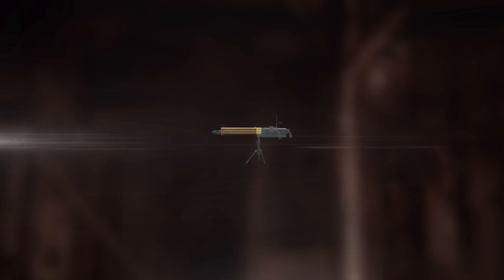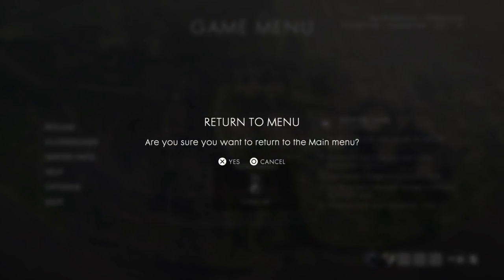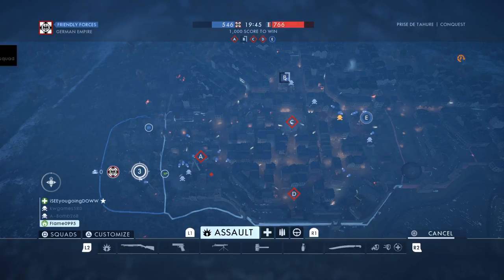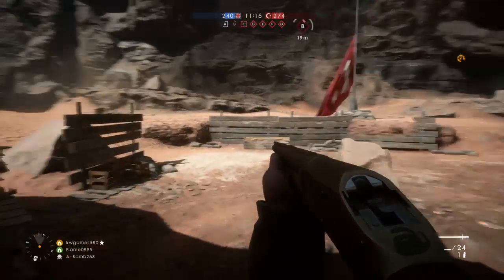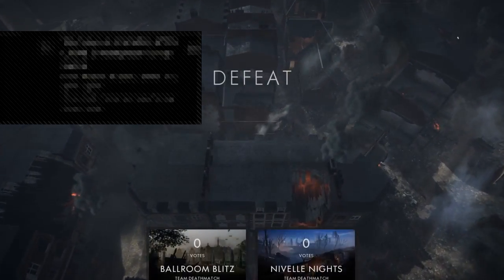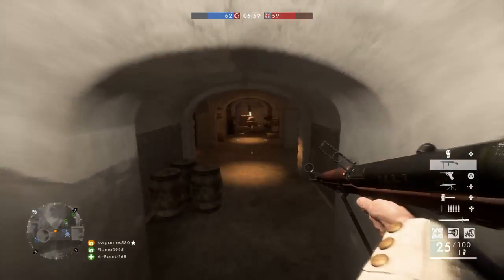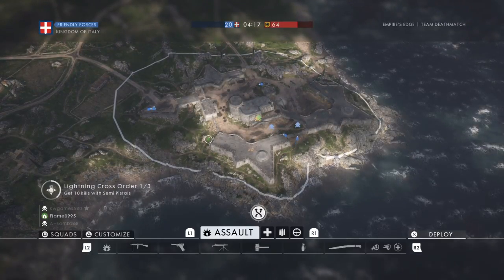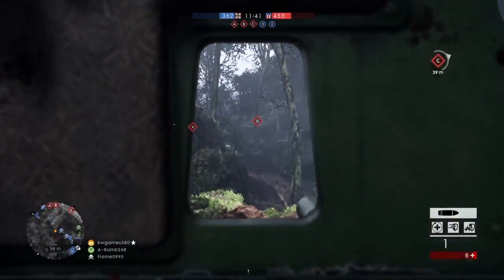BattleField 1 x30 unboxing and Gameplay